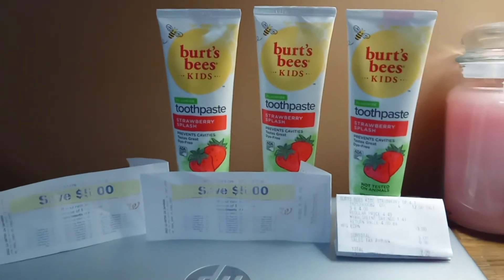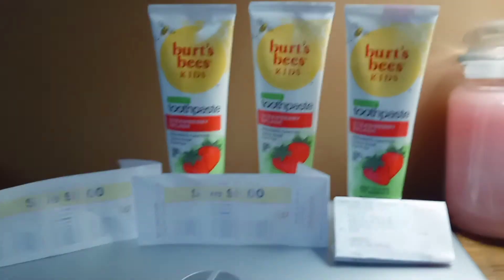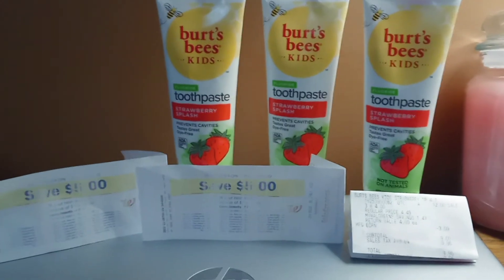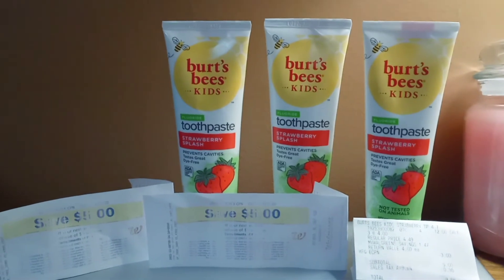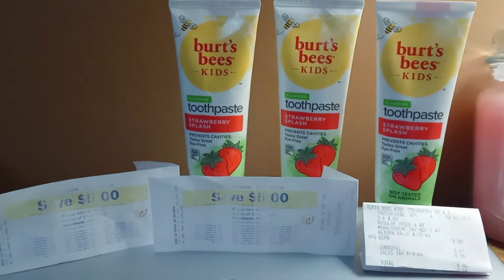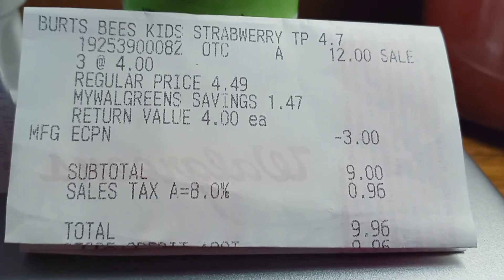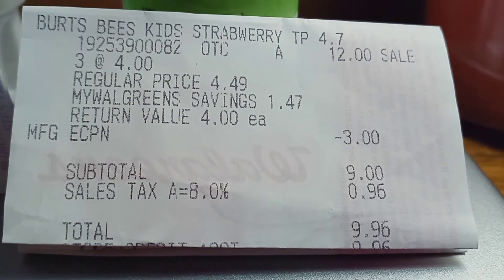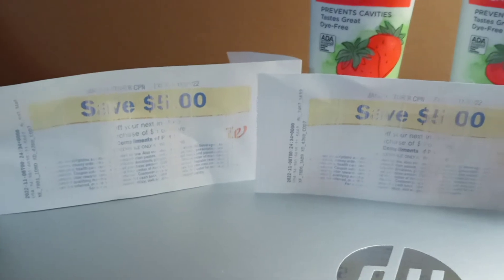hot Walgreens deal!